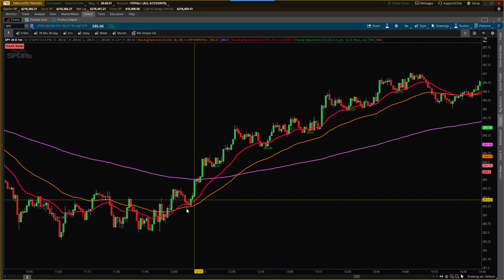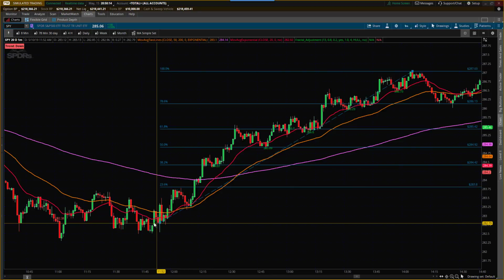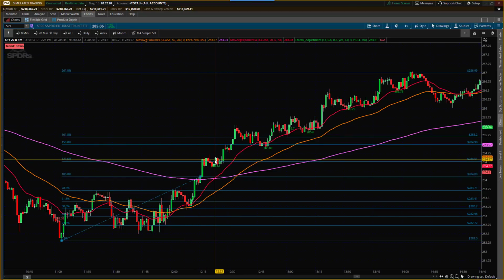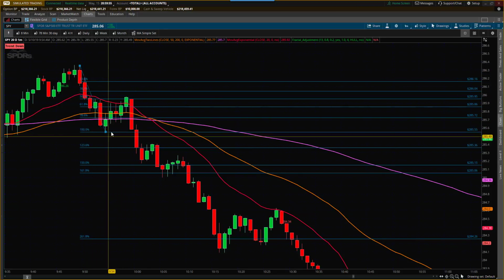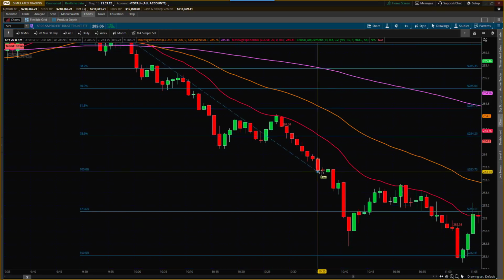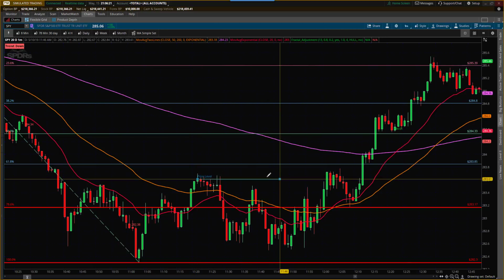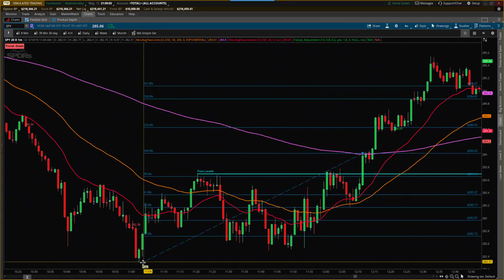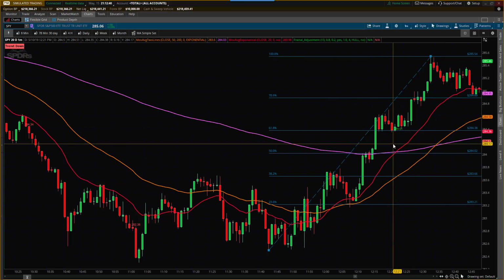Fibonacci Retracement Tool: How to Trade it Different Ways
Fibonacci Retracement and how to trade this tool different ways.

Join Our Trading Community & Receive:
• Trading Courses
• Trade Rooms
• Live Streaming
• Alerts
• Watch Lists